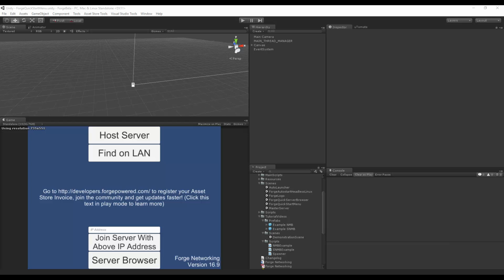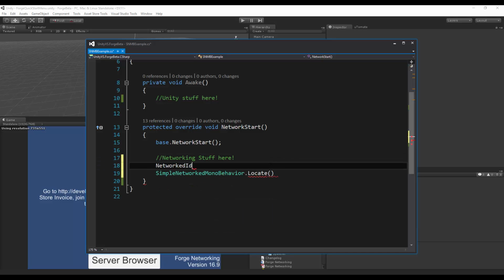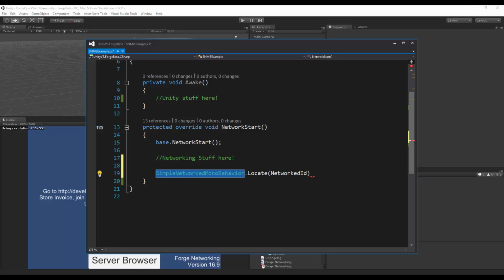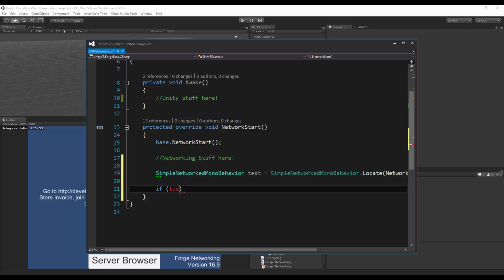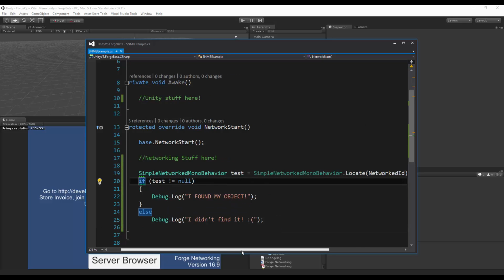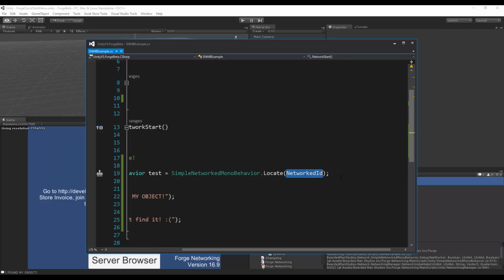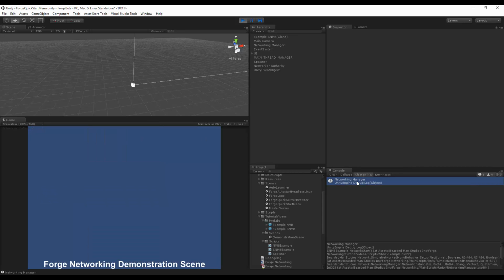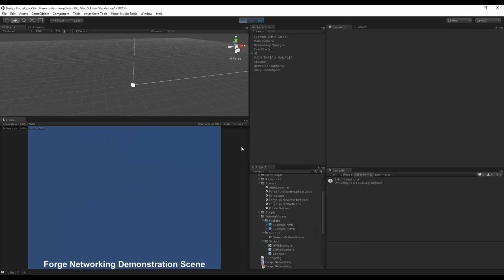Simple Networked Monobehavior - 11 - Locate